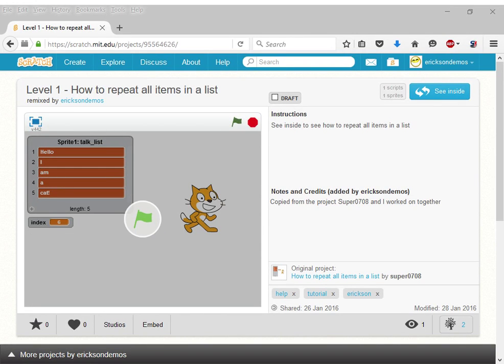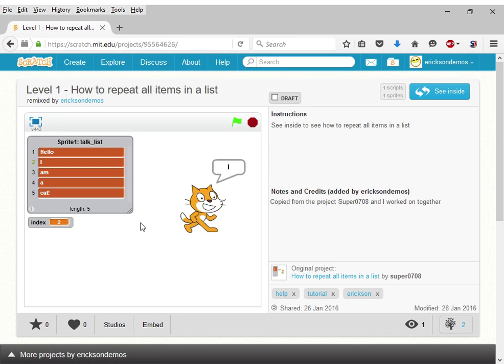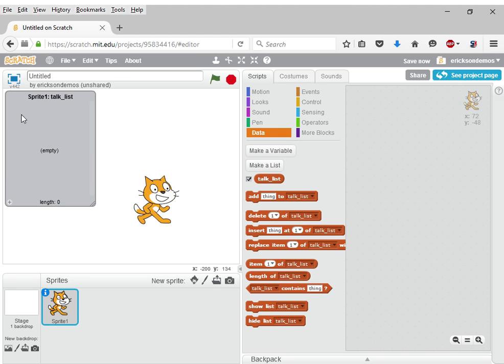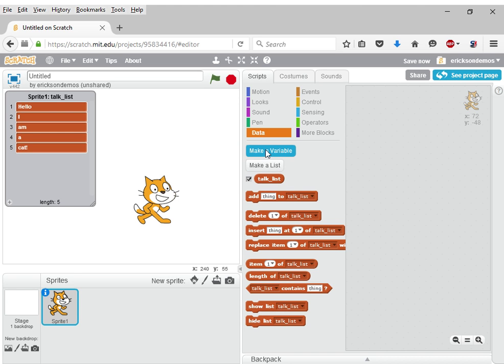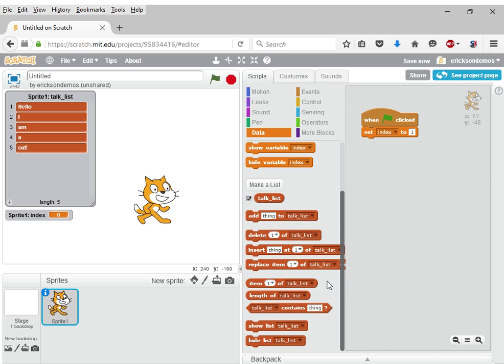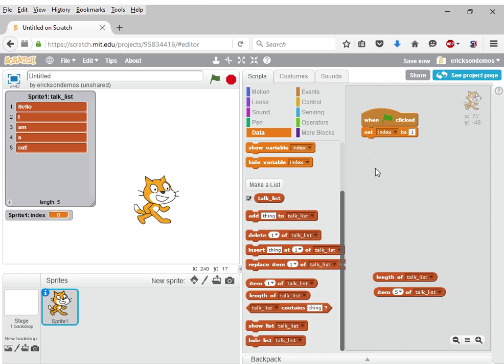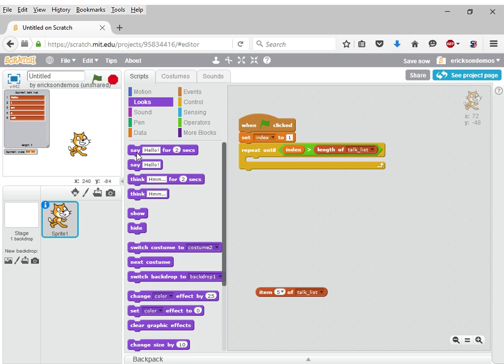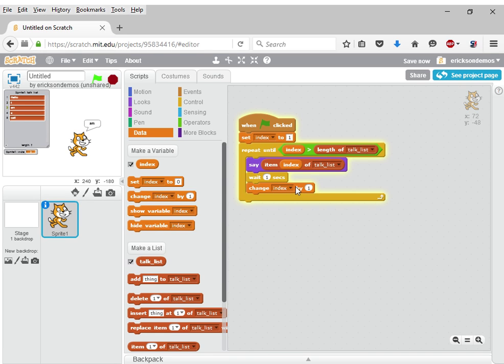Level 1 - How to repeat all items in a list